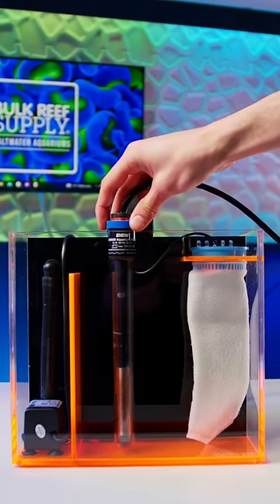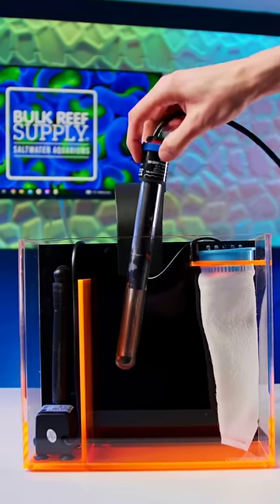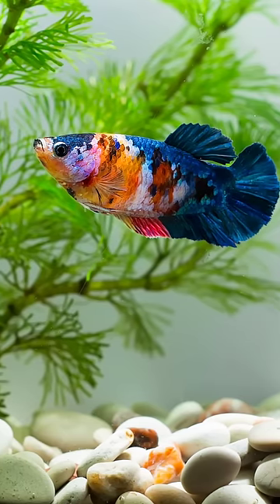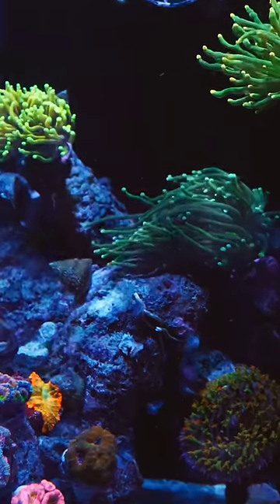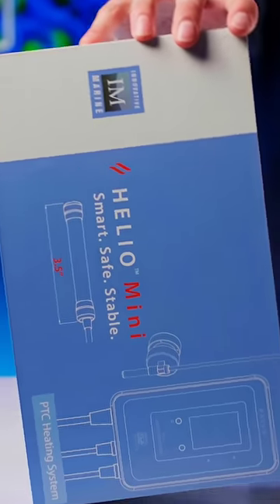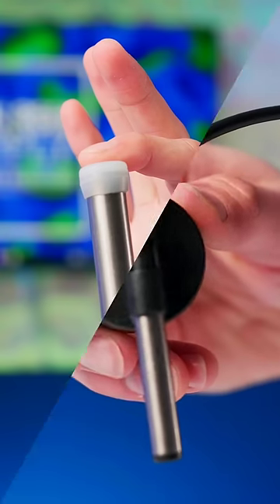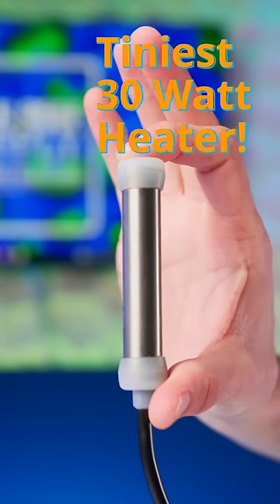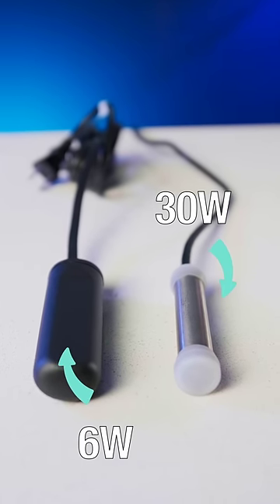A TINY Aquarium Heater for Pico Reef Tanks?!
Protect the coral and fish in your tiny saltwater aquarium with a tiny aquarium heater and controller combo from Innovative Marine!